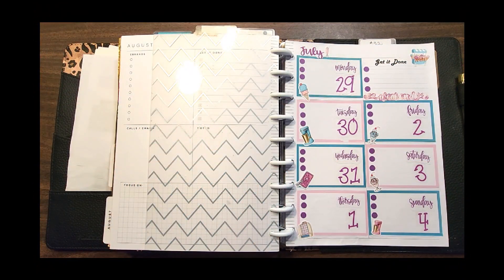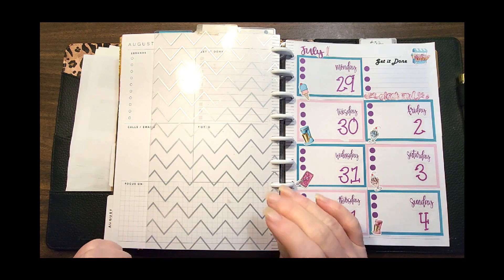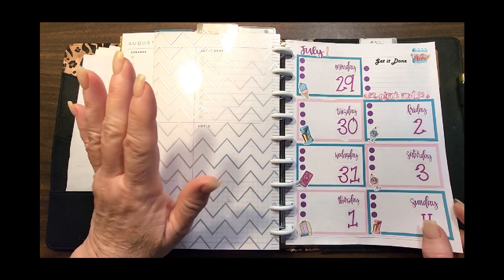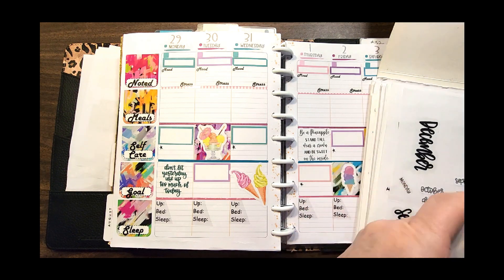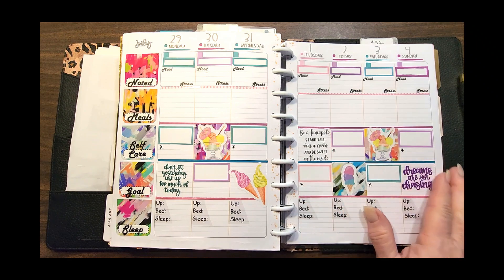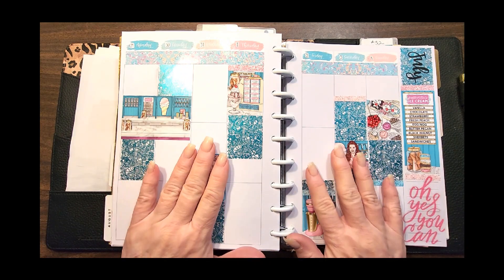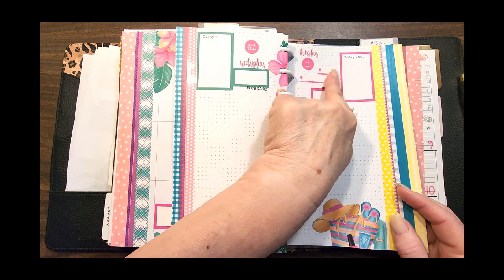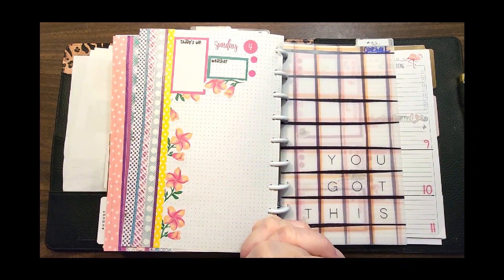#31 ll Weekly compliation of my Franken-Planner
Don't have time to watch the plan with me videos? Here is the compliationn video of all parts of my Franken-Planner. If you see something you like, please check out the full video.

There are too many sticker companies to list for this video.  If you see stickers you are interested in, the full video will tell you which company I purchased from...still need help? leave me a message and I can be more specific.